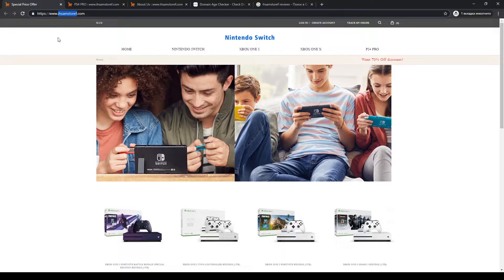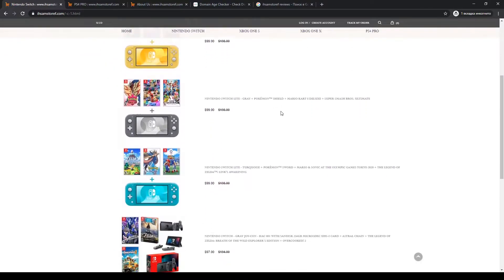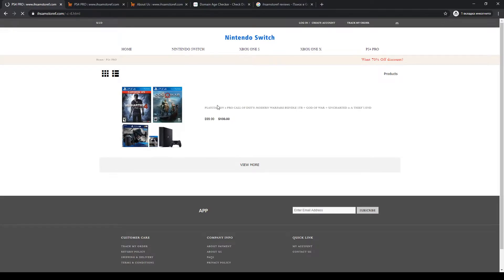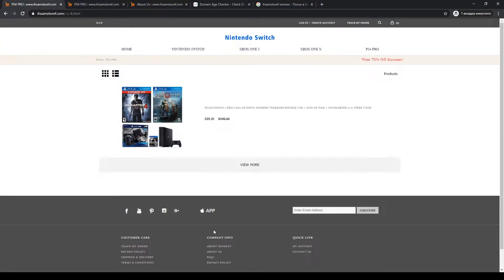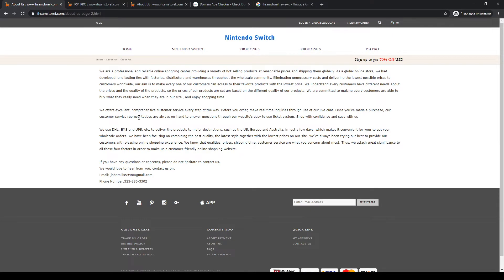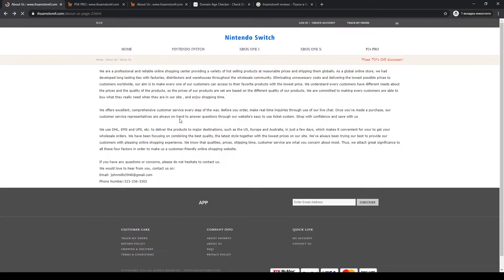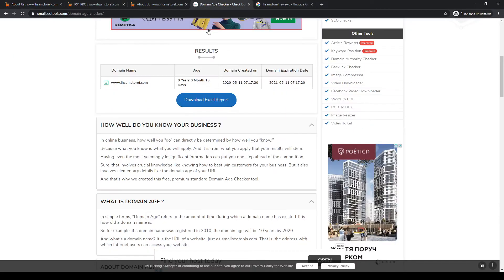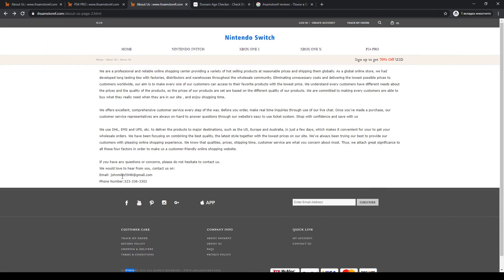ihsamstoref reviews! Is ihsamstoref.com scam or legit store selling cheap PS4, Xbox, Nintendo?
If you're looking for ihsamstoref reviews, then watch my video to find out whether ihsamstoref.com is scam or legit store!
Don't forget to leave your own review about this website in comments section!
Also write where did you find this store! Thanks a lot for watching!